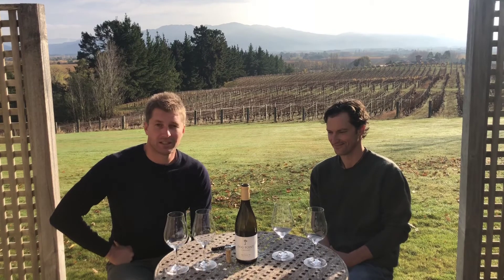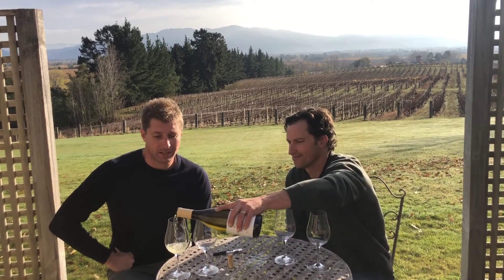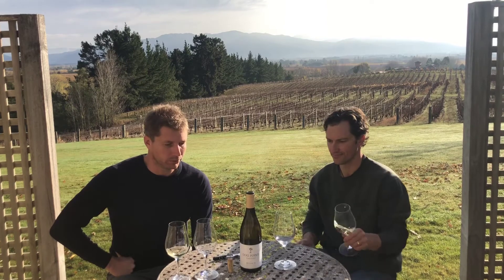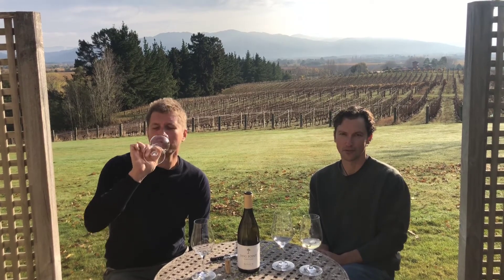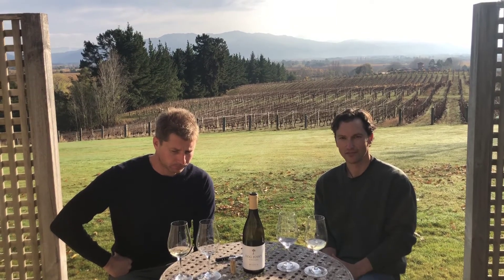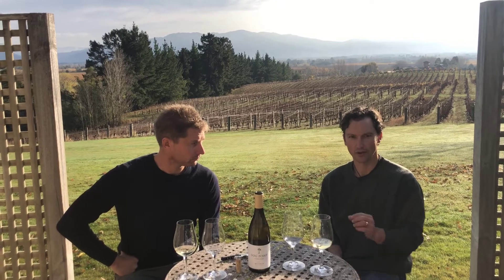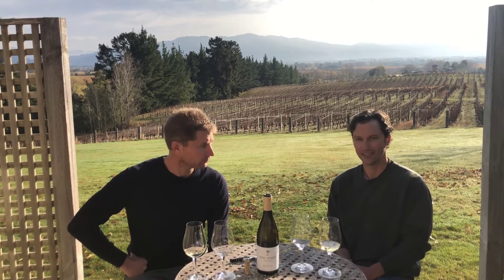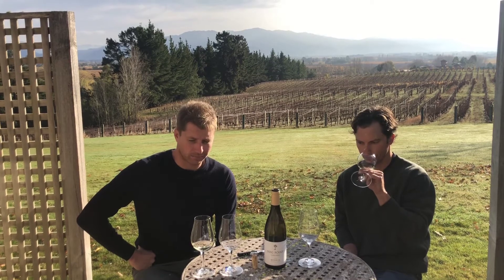2010 Section 94 Library Release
Matt and Murray taste and discuss the 2010 Dog Point Vineyard Section 94 Library Release